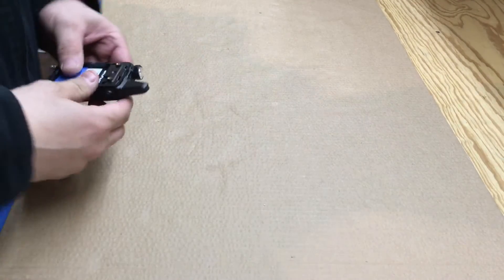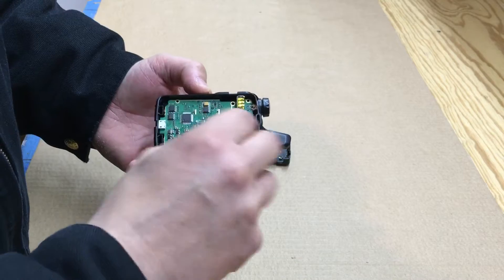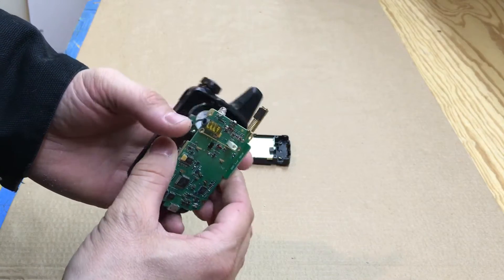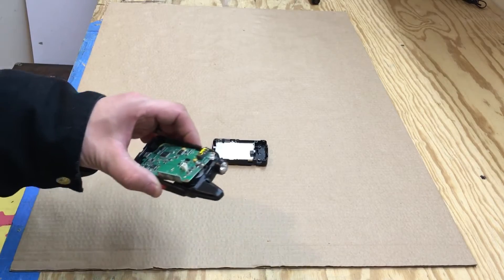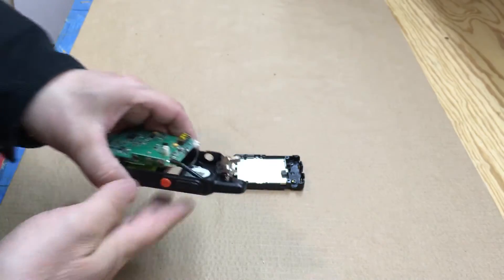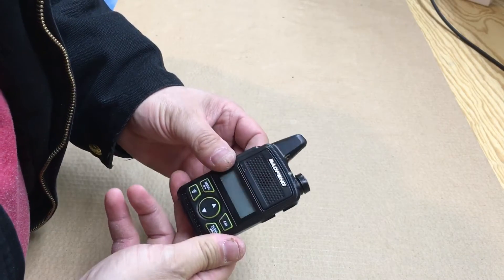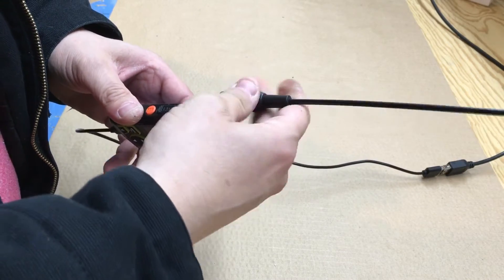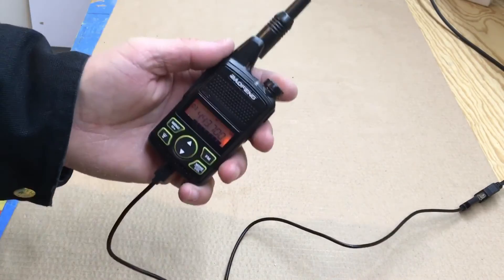Baofeng BF-T1 Mini Antenna MOD Using SMA Connector